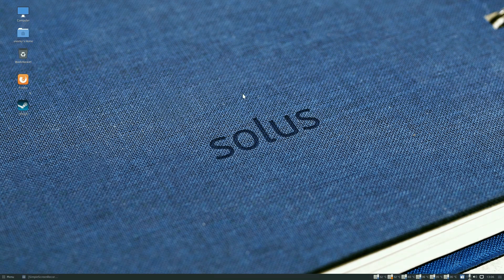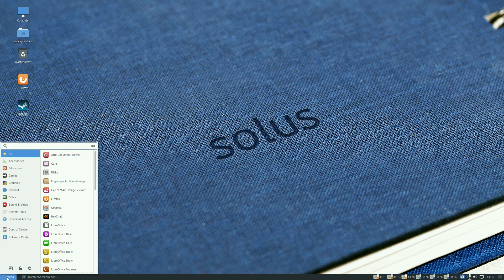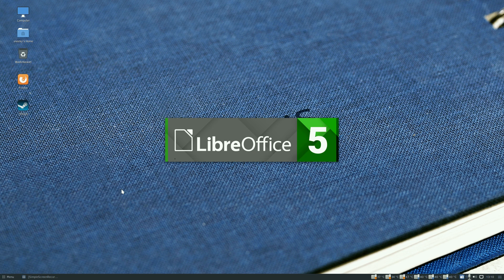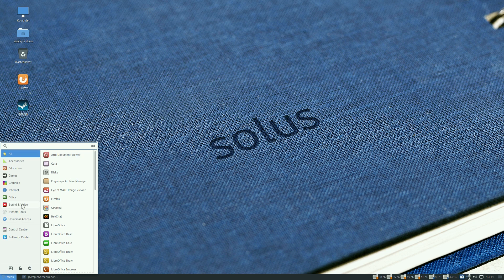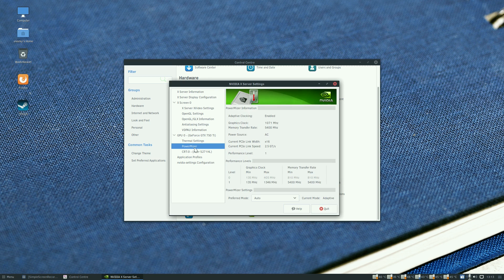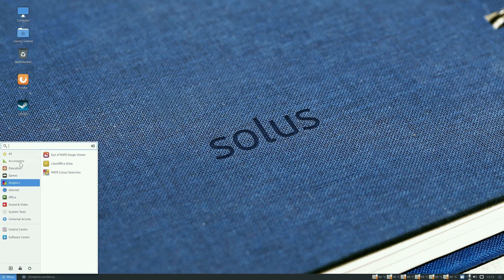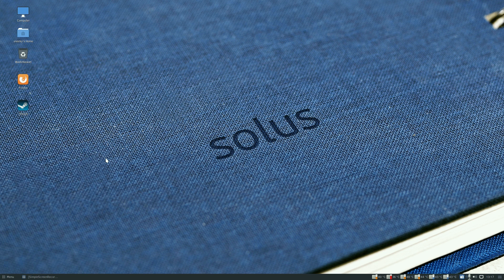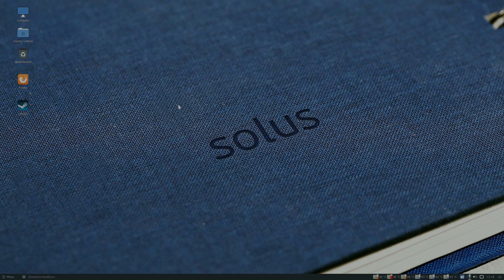Solus OS....It Be Dench.....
Here i have a look at solus os, which i have not done for a very long time and i am not disappointed, it is smooth and slick with the mate desktop and i am sure the budgie desktop will be to when i try it in the future.
so go give it a try, you will want to make it you girlfriend..!
Nice..